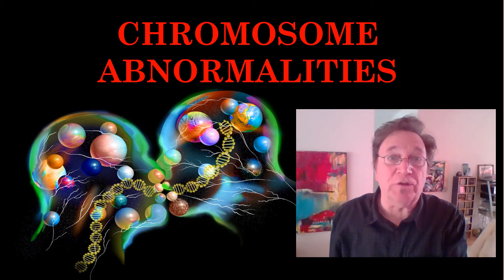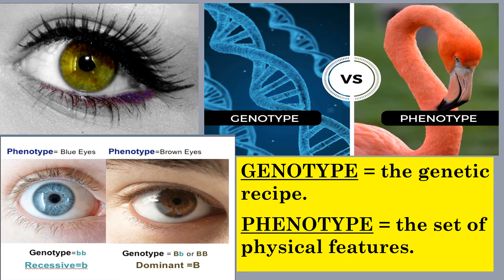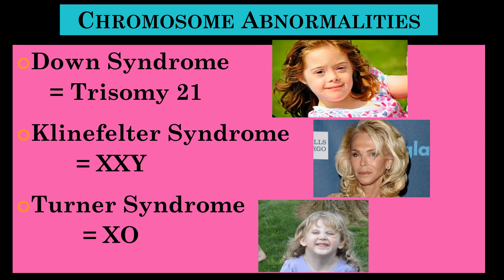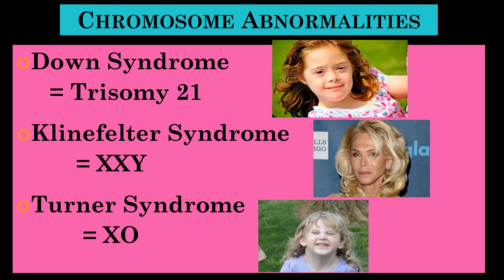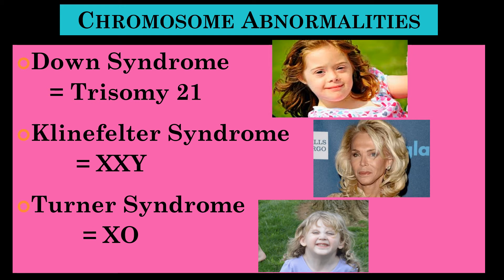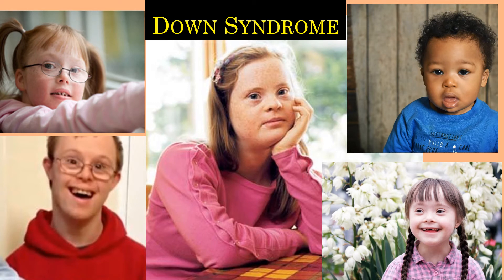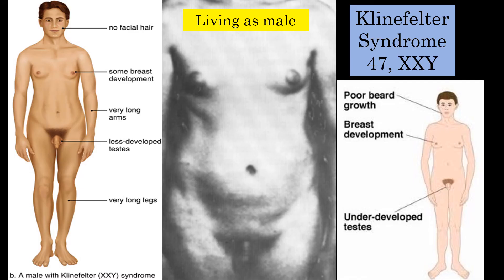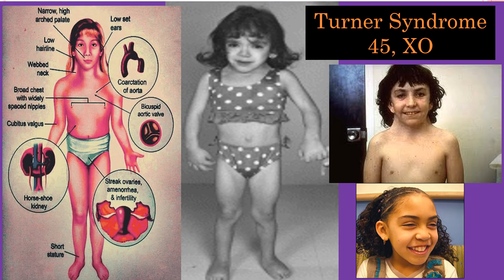CHROMOSOME ABNORMALITIES presented by Psychology Professor Bruce Hinrichs (Scientific Psychology)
A brief introduction to different types of chromosome abnormalities - conditions in which a person has other than the typical 46 chromosomes.